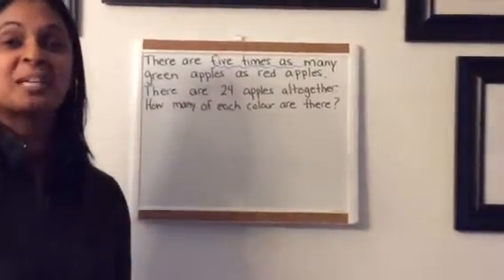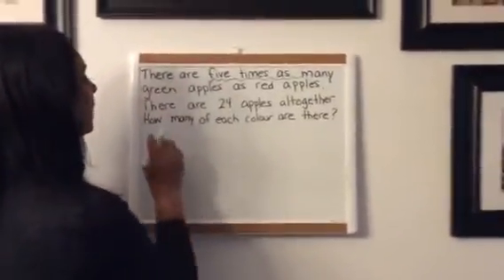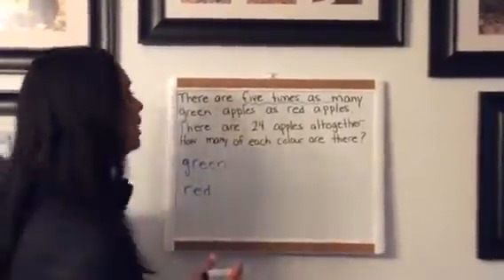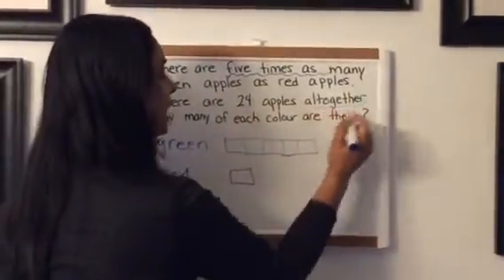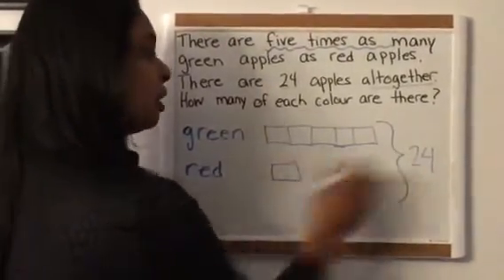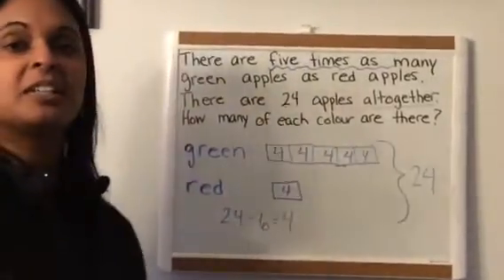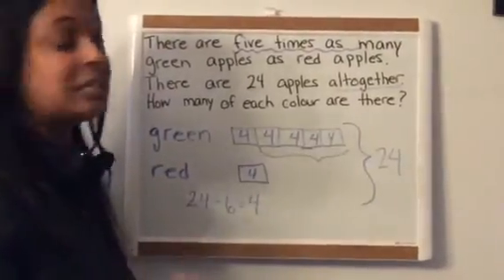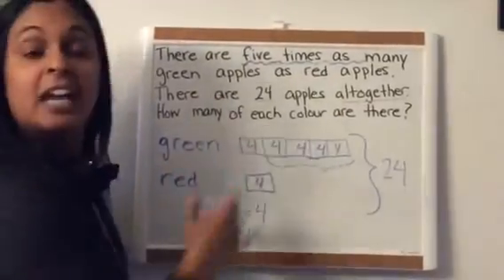Grade 4 Times as Many Models part 2